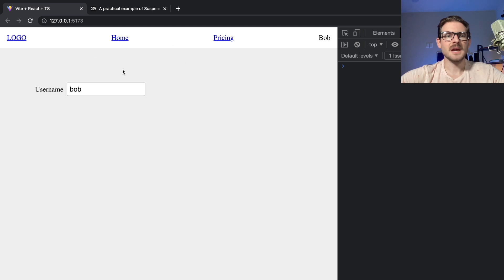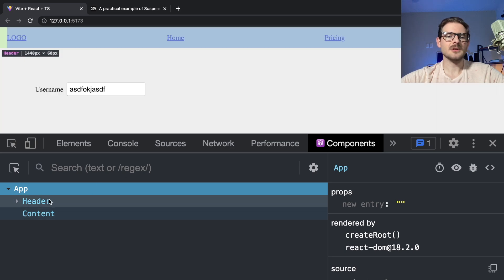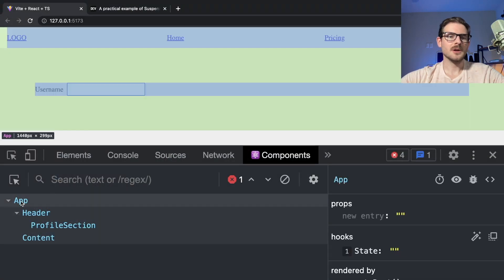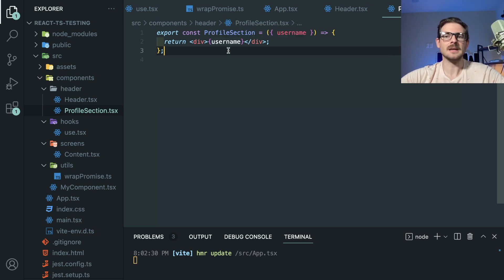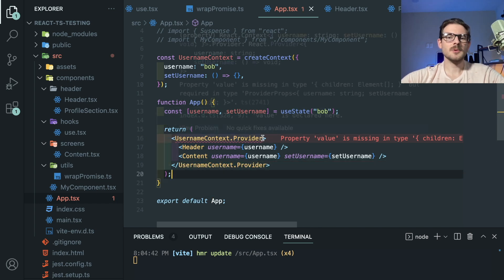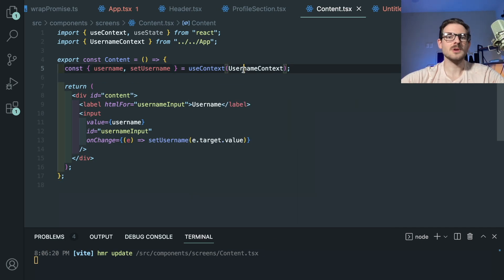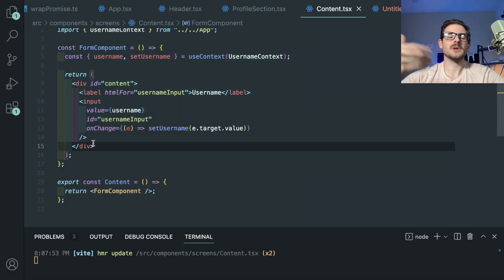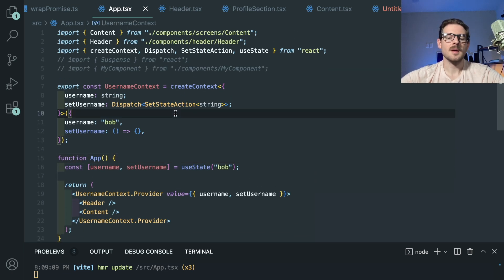How does react context help improve your code?